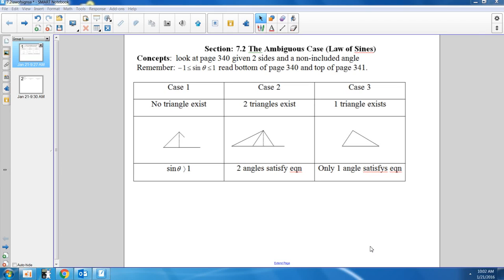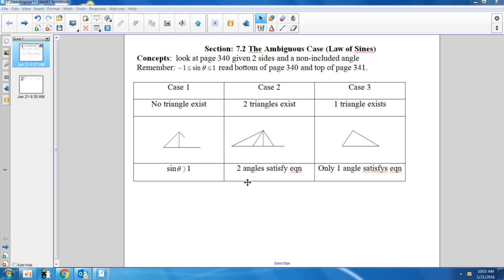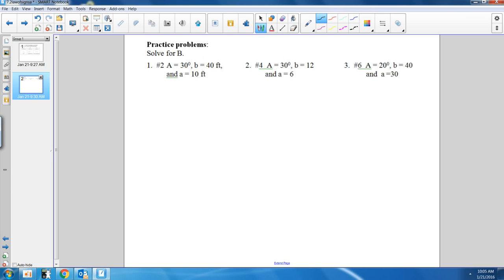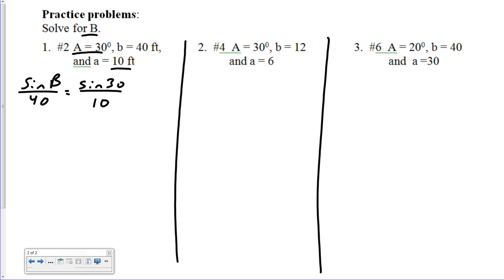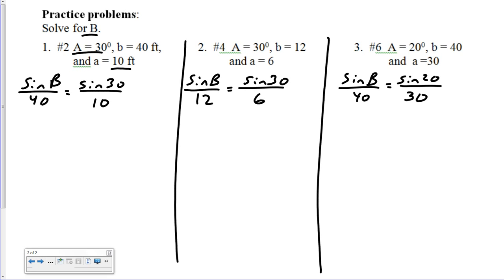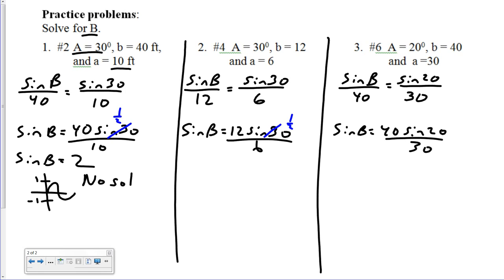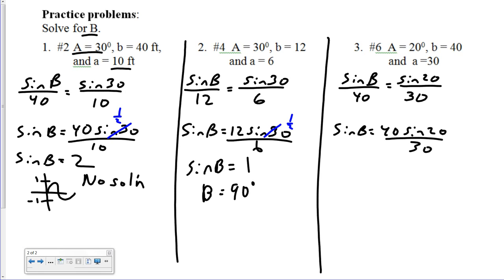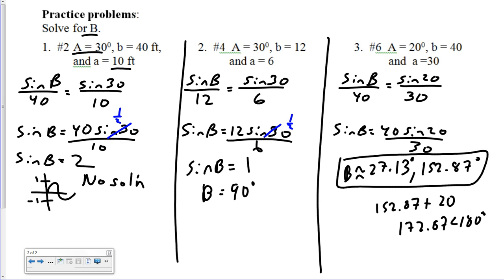7 2 Ambiguous Case